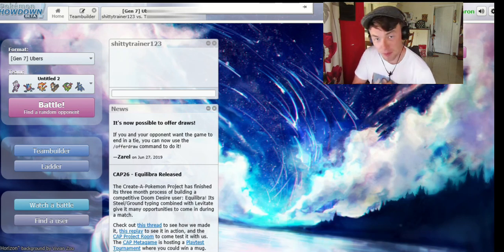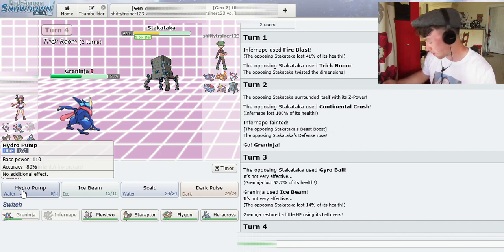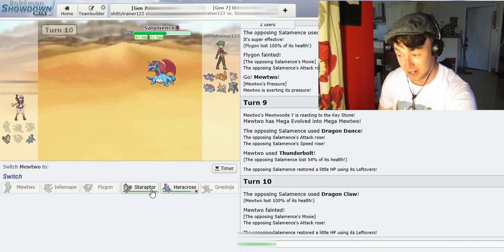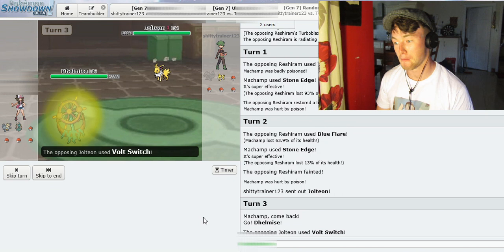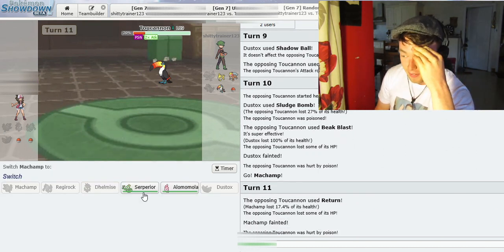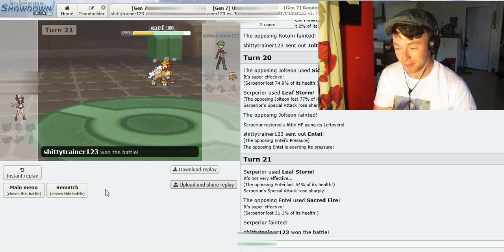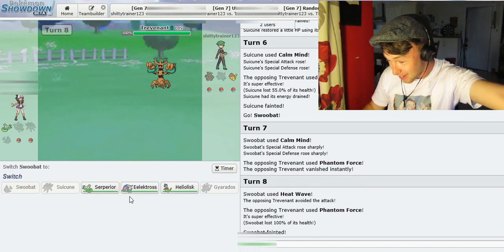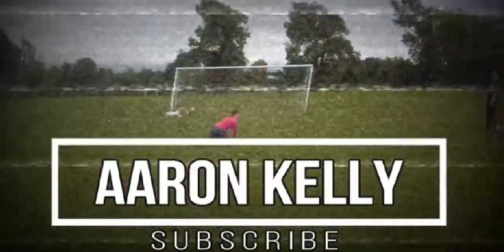Becoming the best like no one ever was...(GONE WRONG)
Well this didn't go well...leave a 👍 for more Pokémon Showdown🙌